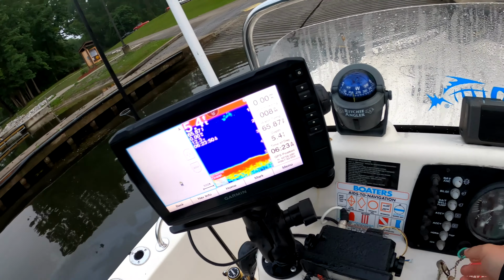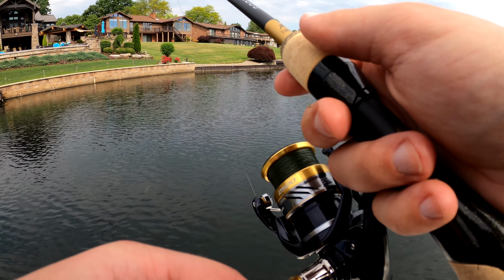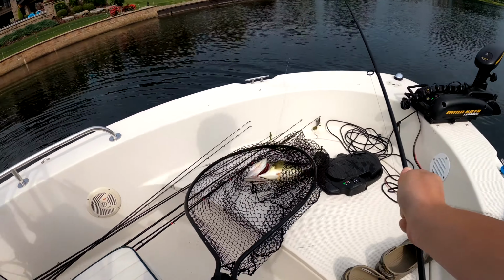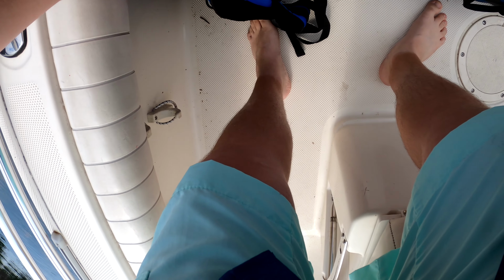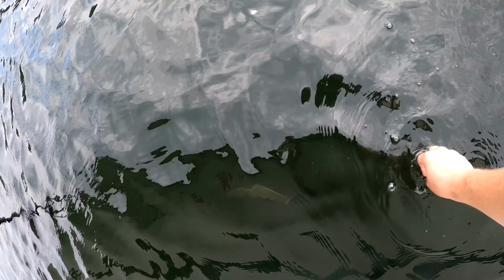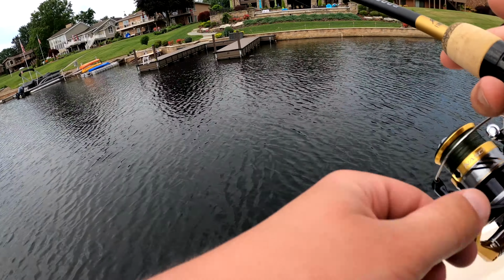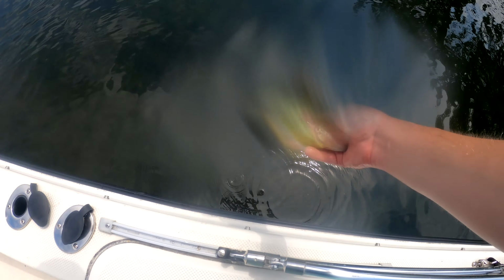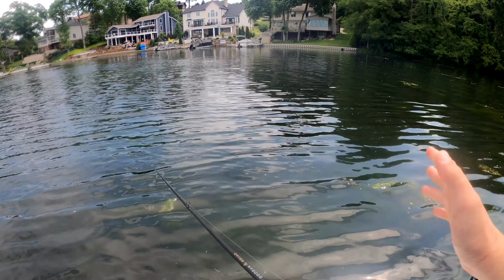Fish OHIO SUNFISH?!?!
I catch a 'Fish Ohio' redear sunfish! Pretty cool.